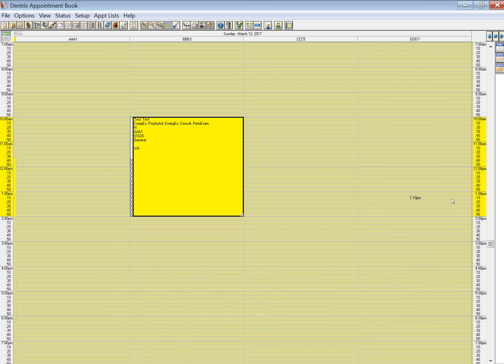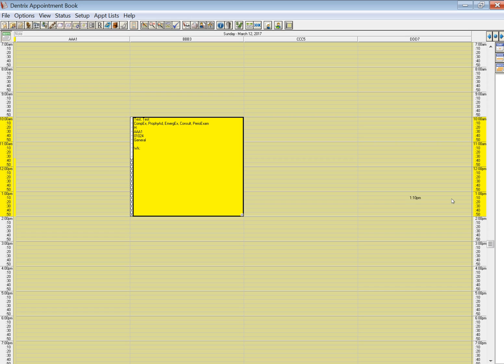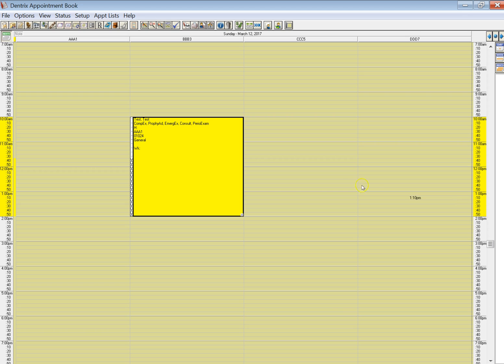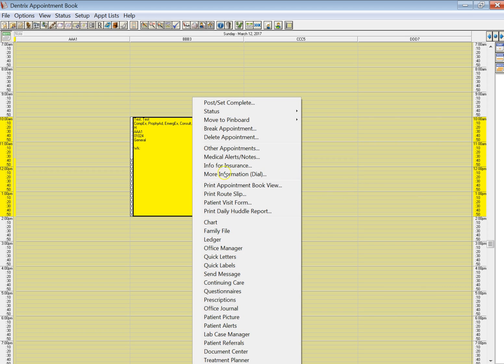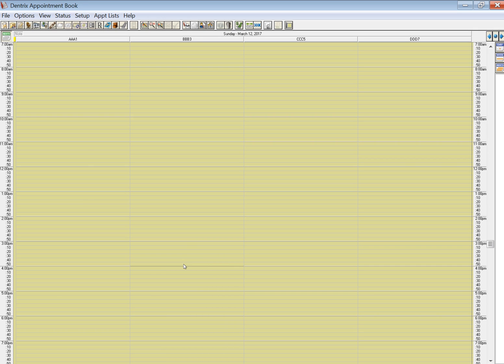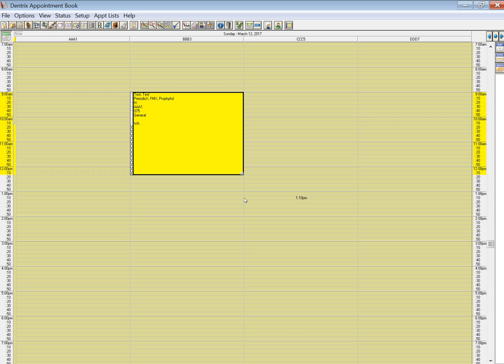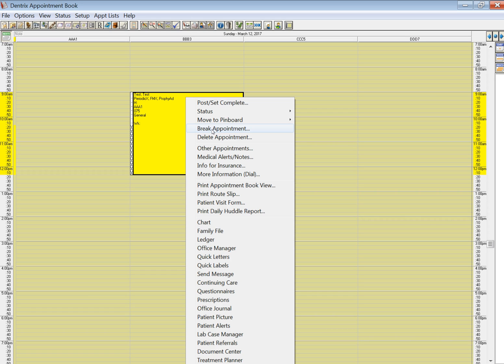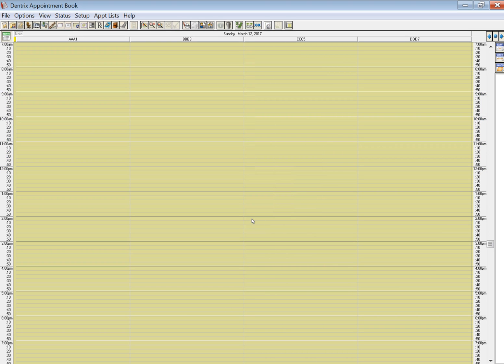Failed and cancelled appointments in Dentrix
How to handle failed and cancelled appointments in Dentrix for PracticeIQ statistics to work.